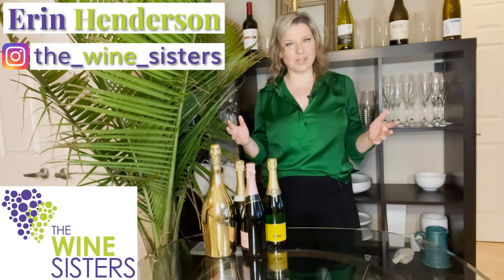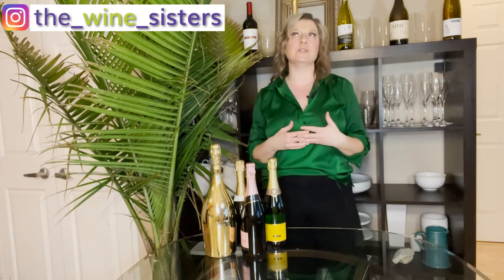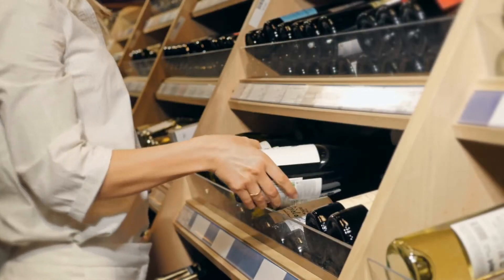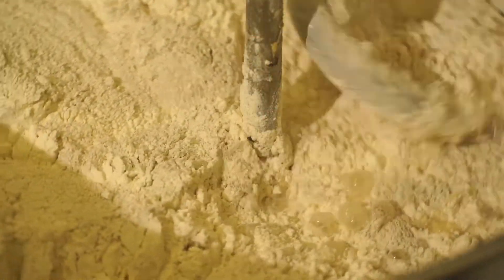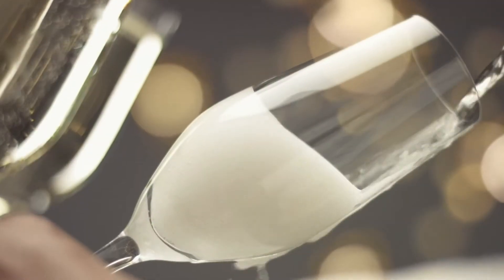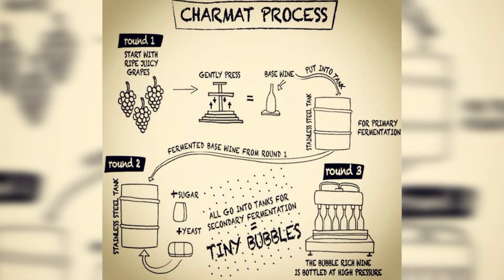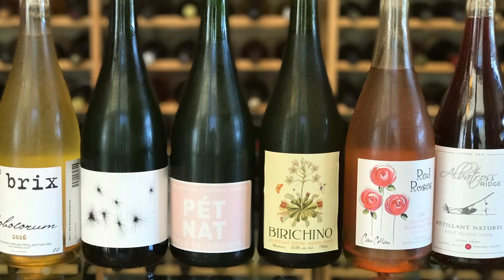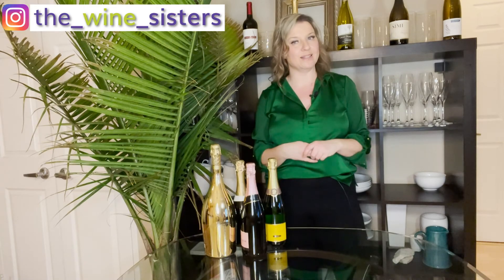The Differences between Champagne, Prosecco and Sparkling Wine Explained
Everything you've ever wanted to know about Champagne, Prosecco, and sparkling wine explained in under 10 minutes.
Wine Lovers,  never make the mistake of calling a bubbly by the wrong name again. In less time than it takes for you to down a glass of fizz, The Wine Sisters head sommelier, Erin,  explains simply and easily what makes a Champagne, Champagne, and what makes a Prosecco, Prosecco, plus other interesting facts about leading sparkling wine from around the world.

el